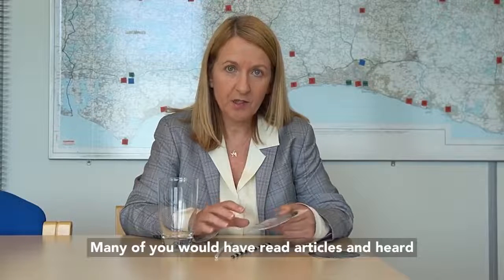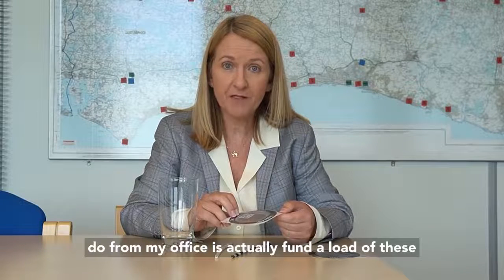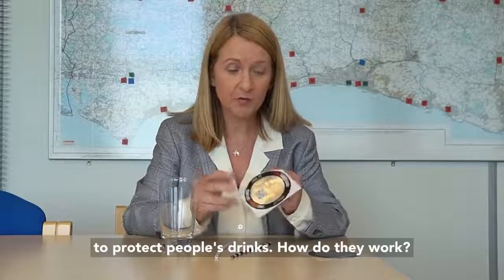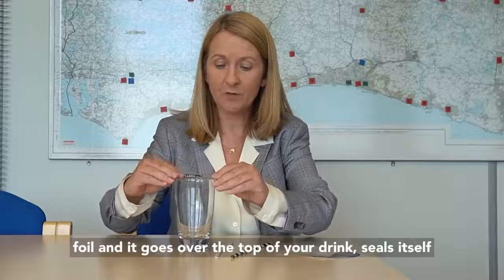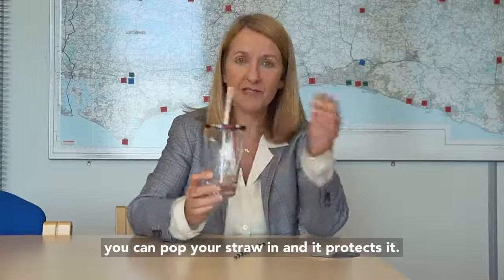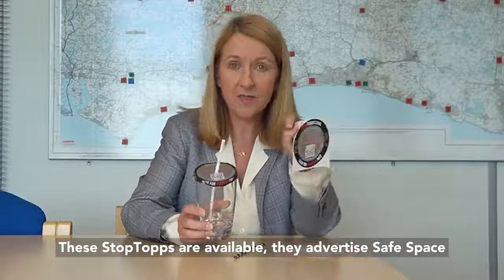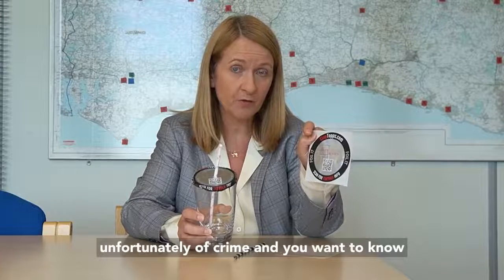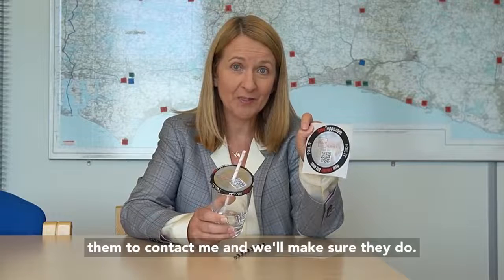Sussex PCC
Katy Bourne is leading the way by supplying a significant of StopTopps to venues across Sussex, in order to keep people safe when they go out. Thank you so much Katy for being so proactive against this crime!

CrimeWatch:
Dawn Dines and Tia Lines were incredibly excited to be invited up to Wales to go on Crime Watch, and discuss how drink spiking can happen to everyone, not only women. We encouraged men to step forward to highlight this, as and showed an informative video highlighting what the police are doing to try and stamp out this crime across Kent. We also discussed a range of protective products that can be used, including the NightCap, Spikeys and StopTopps